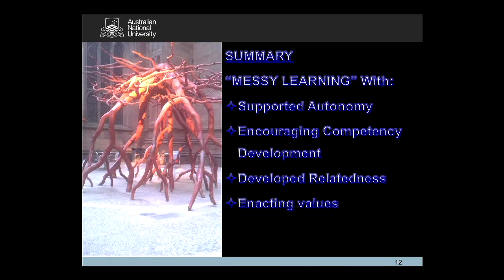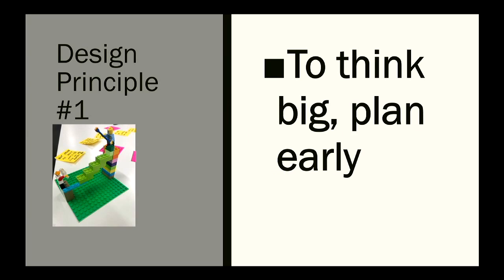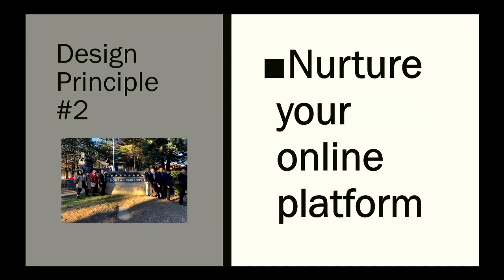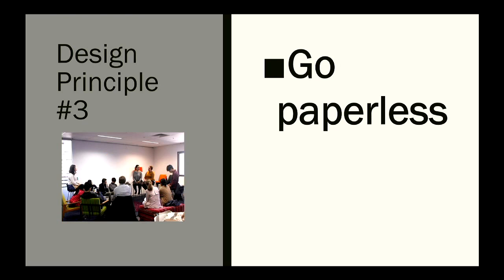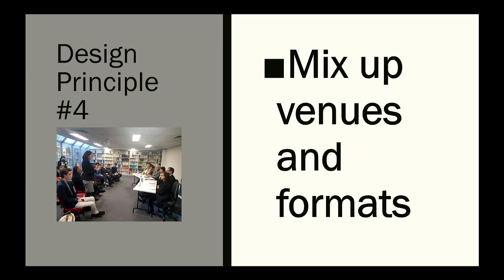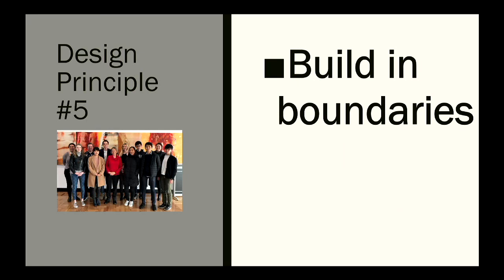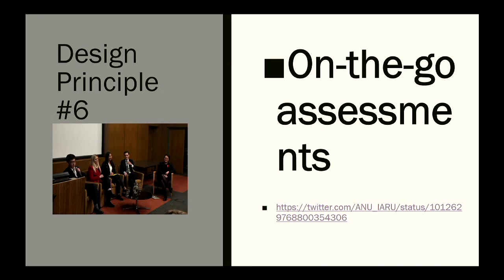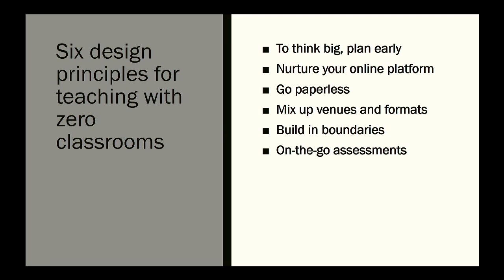TELFest 2018 - Six design principles to flip classrooms inside out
Field studies and tech: six design principles to flip classrooms inside out - Timothea Turnbull (CAP)

For courses that are taught in the field, tech can be the answer to many challenges, such as building virtual teaching environments and crafting on-the-go assessment tasks. Careful preparation and design are crucial so that students and teaching staff are enabled rather than overwhelmed by the constraints of learning-in-the-field. My presentation will cover six design principles which I prototyped this year as course convenor for the 2018 ANU IARU 3-week intensive course on Australian foreign policy, which followed the guiding principle of 'zero classrooms' and included over 60 experts in 24 venues around Canberra.